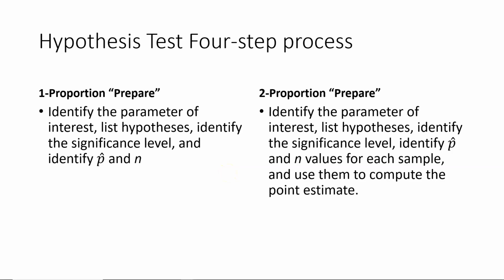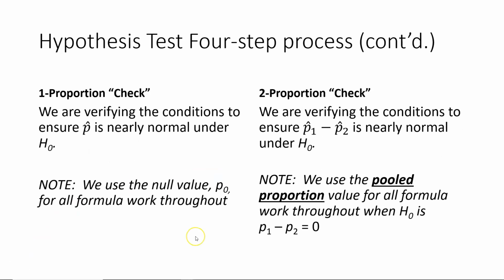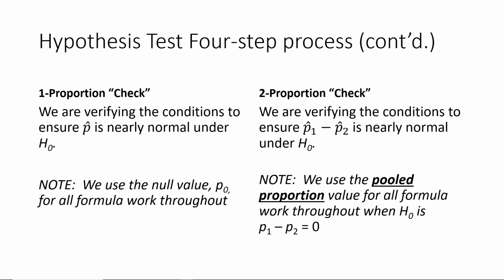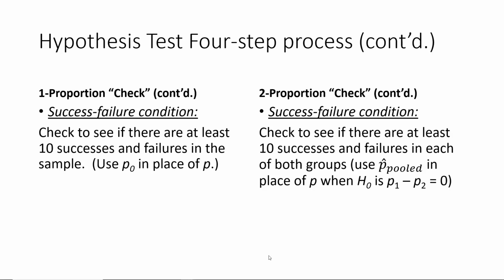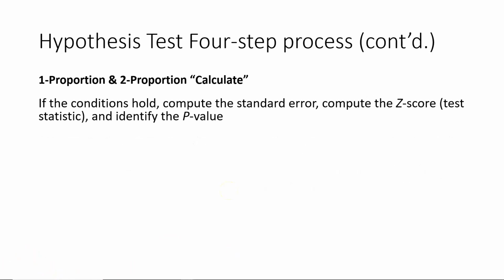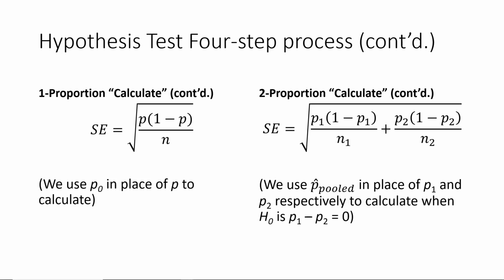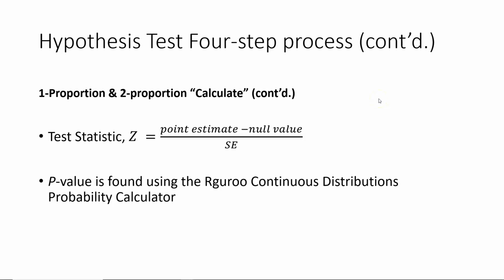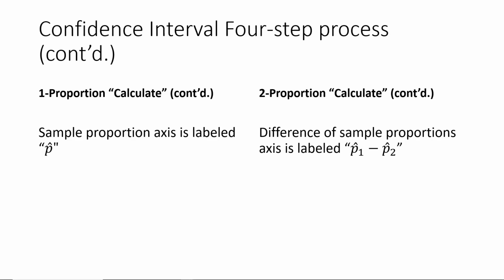Presentation: 1-Prop vs 2-Prop Hypothesis Tests